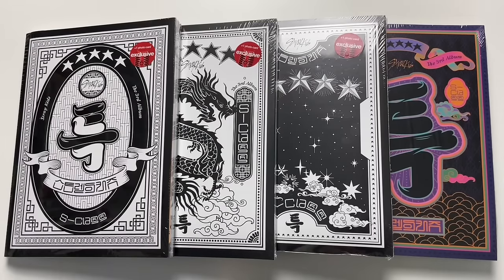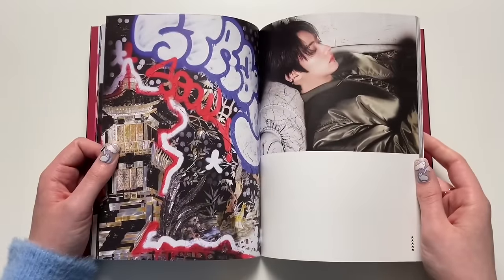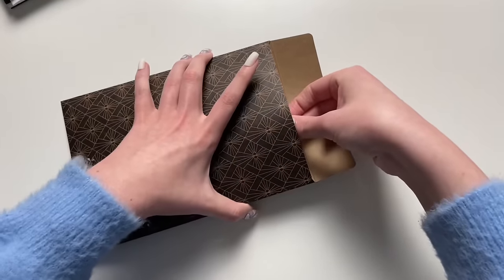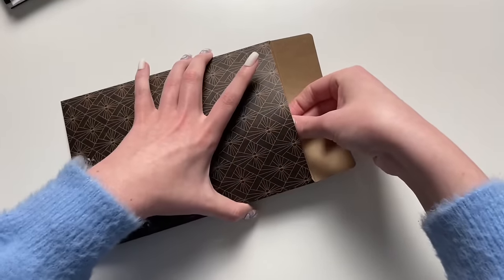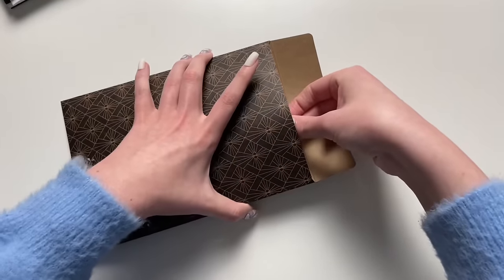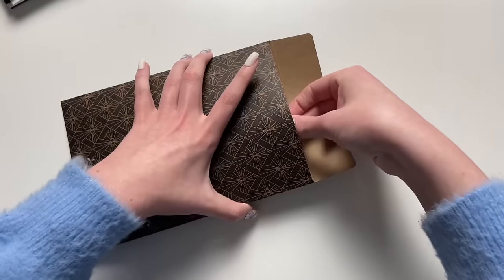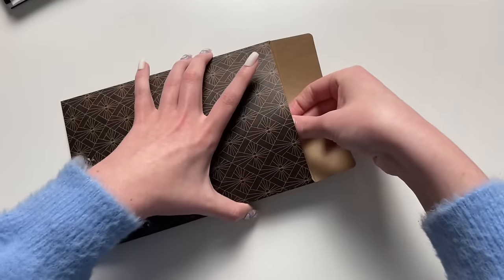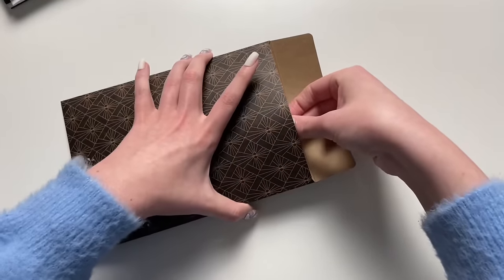♡Unboxing Stray Kids 스트레이키즈 3rd Studio Album ★ ★ ★ ★ ★ 5-STAR (A, B, C & Limited Ver.)♡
The things I do for Stray Kids!

This album comes with a CD, photobook, OOTD mini poster, sticker set, cartoon postcard, folded poster, b-cut film mini photobook and 2 randomly selected photocards.

I bought this album from: target

TRACKS:
1. 위인전 (Hall of Fame)
2. 특 (S-Class)
3. ITEM
4. Super Bowl
5. Topline (ft. 타이거JK)
6. DLC
7. 죽어보다 (GET LIT)
8. 충돌 (Collision)
9. FNF
10. Youtiful
11. THE SOUND (Korean Ver.)
12. Mixtape: Time Out